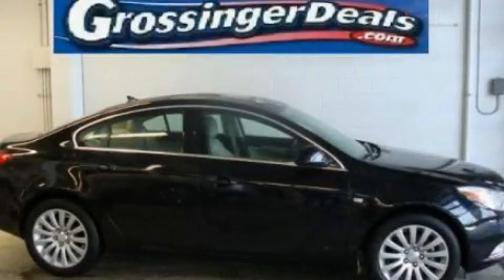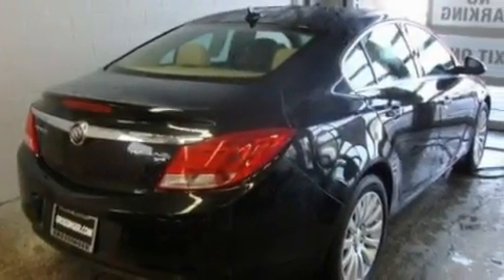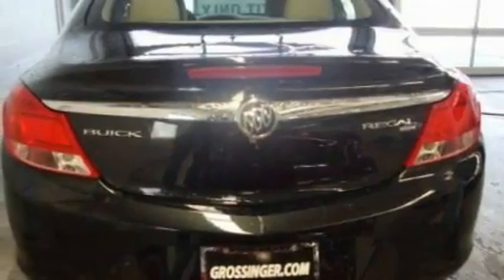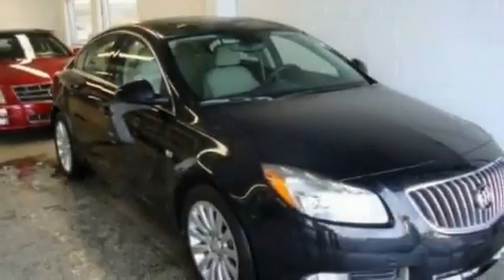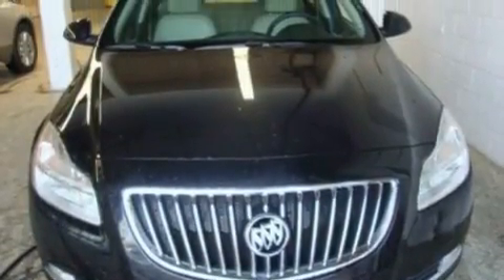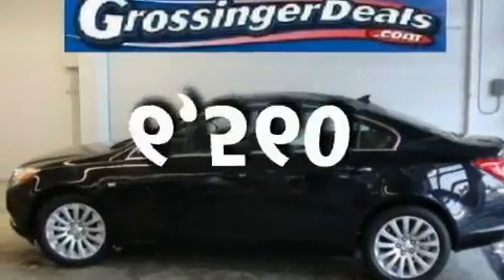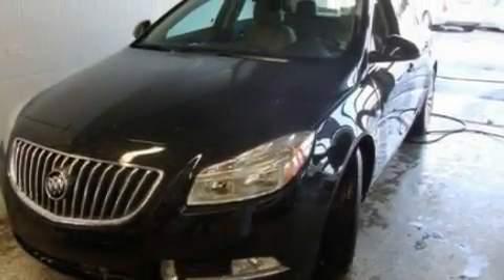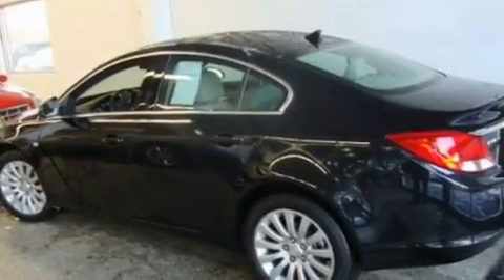2011 Buick Regal Lincolnwood IL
Year: 2011
 Make: Buick
 Model: Regal
 Engine: 2.4L 4
 Trans.: Automatic
 Exterior: Black
 Miles: 6,560

 6900 N. McCormick Blvd